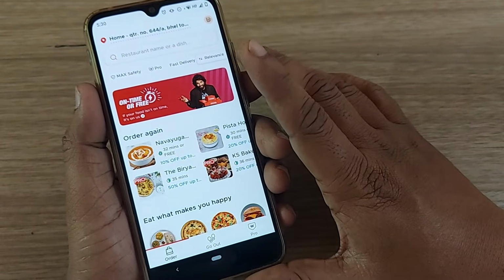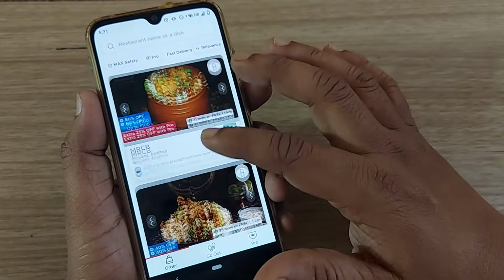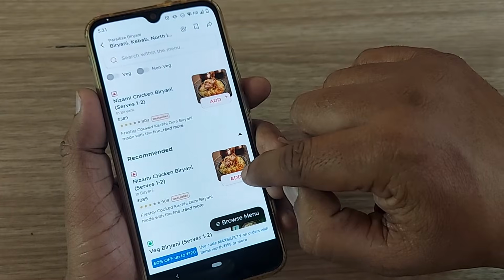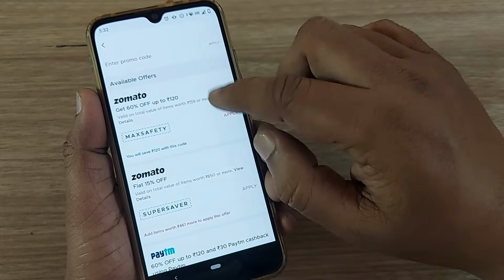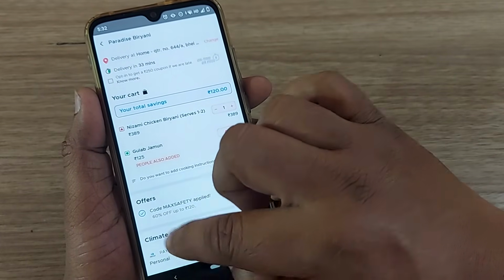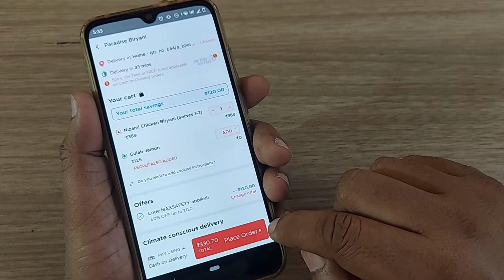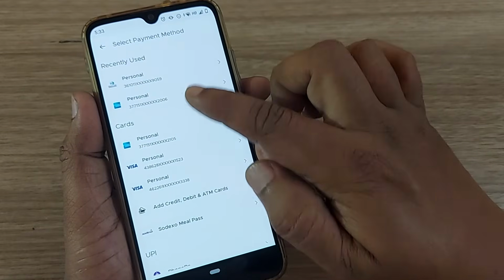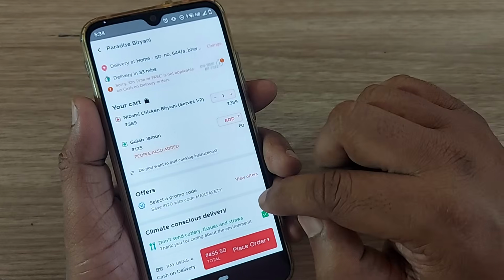How to Order on Zomato with Cash on Delivery | Zomato Cash on Delivery Tutorial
how to order on Zomato and pay by cash | cash on delivery order on Zomato